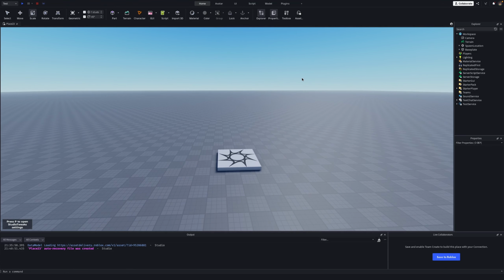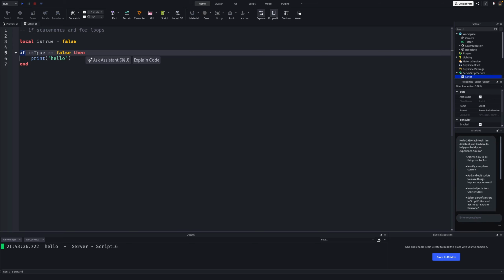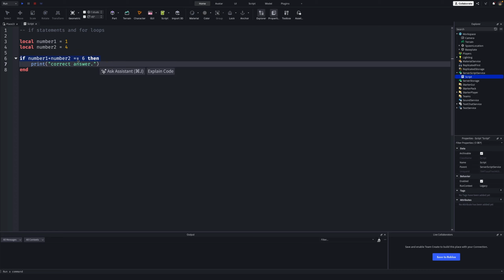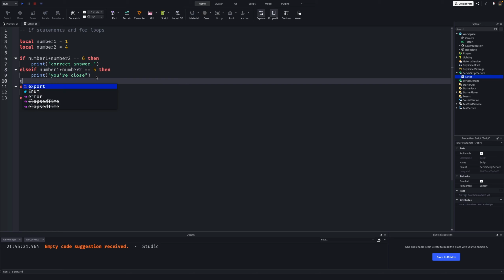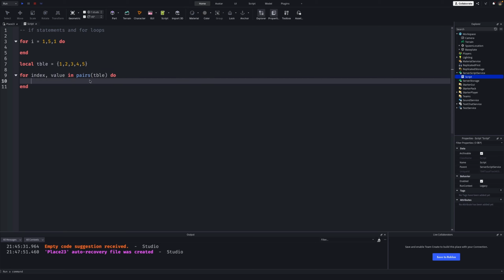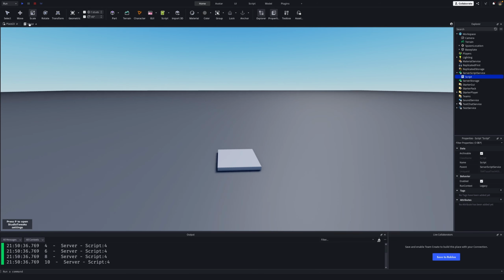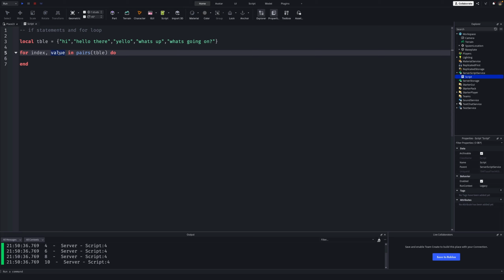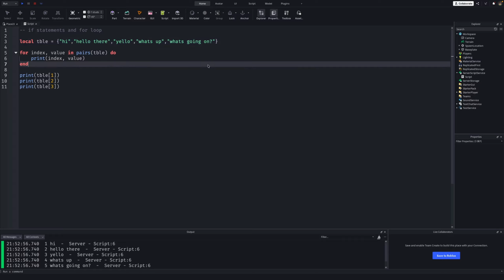Beginner To Advanced Scripting - Episode 4 - If Statements & For Loops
In this Roblox Scripting Tutorial, I teach you how to use If Statements & For Loops in Lua in Roblox Studio